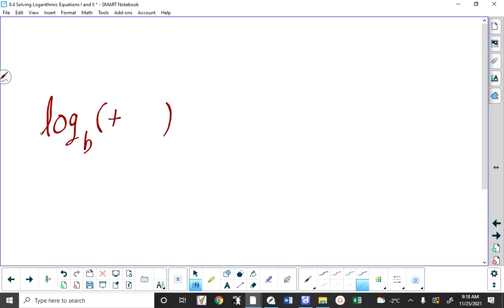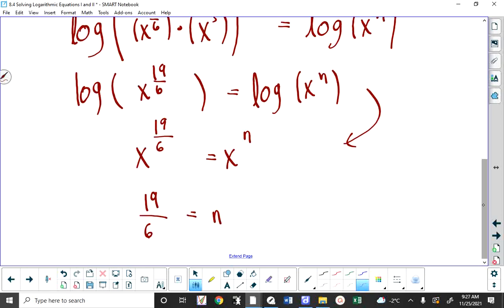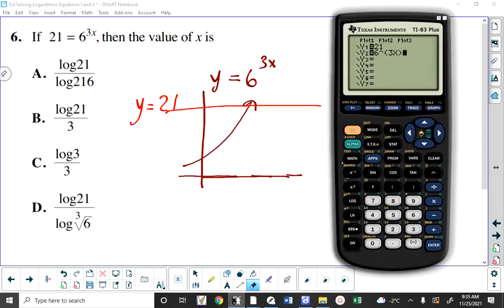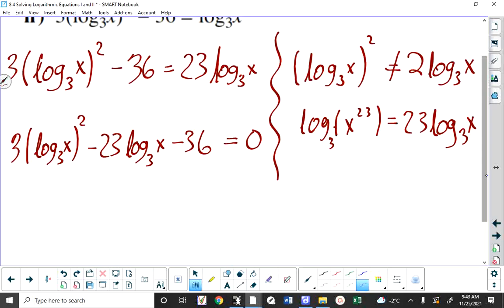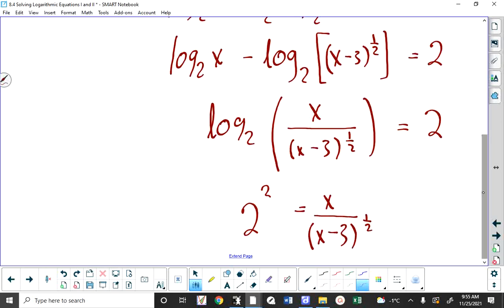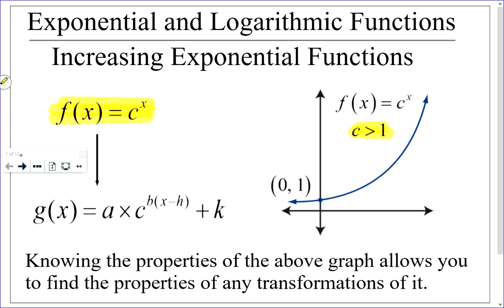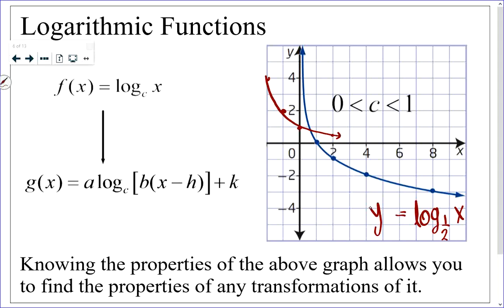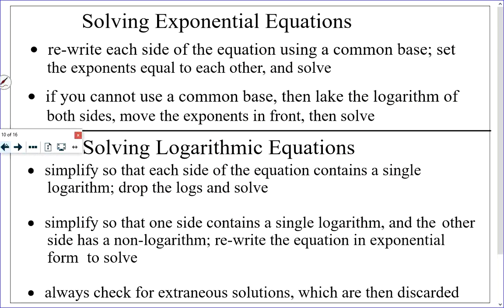M30.8.4 Part II Practice and Unit Review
Here is the recording of the class from this morning. During our class we went through some of the practice problems from yesterday's lesson, as well as a review of the basic topics covered in this unit.